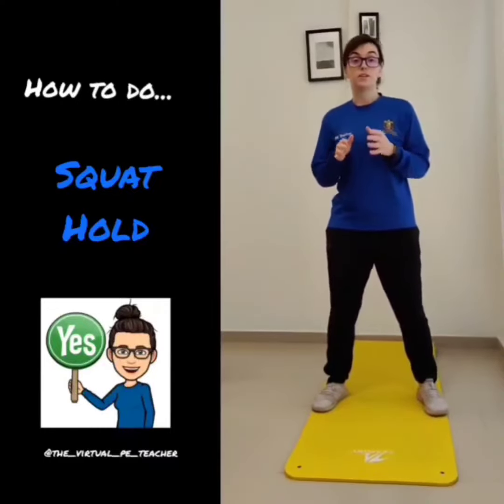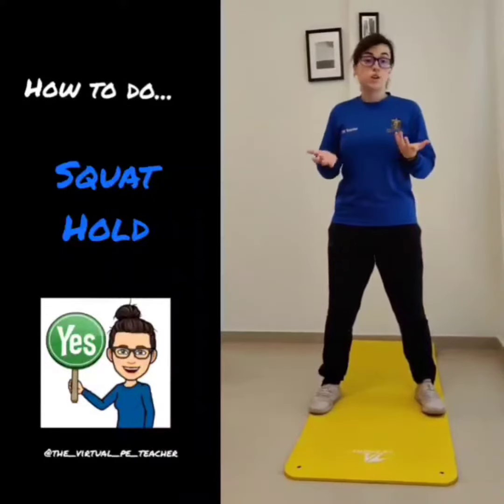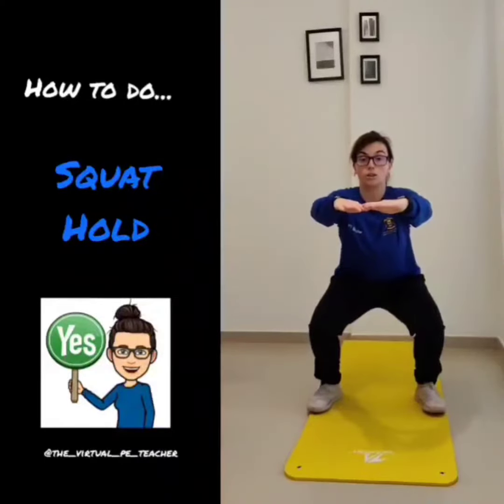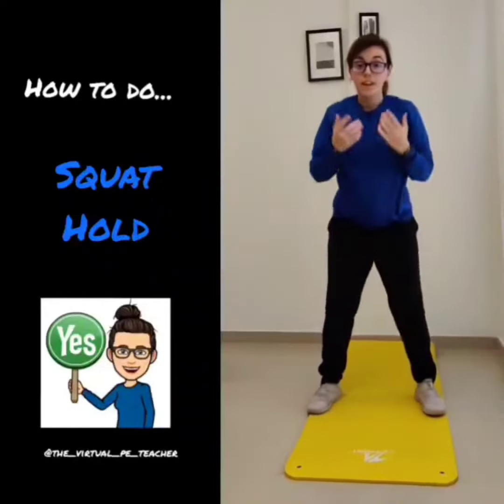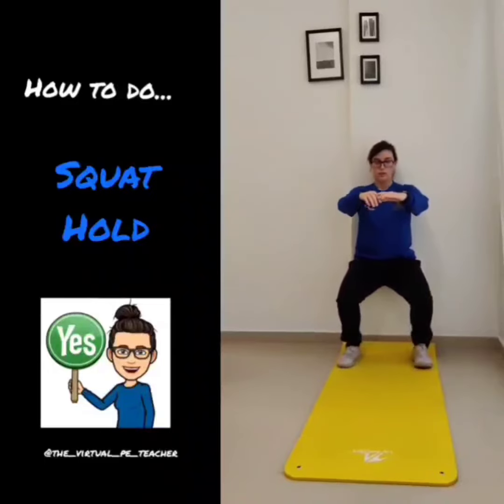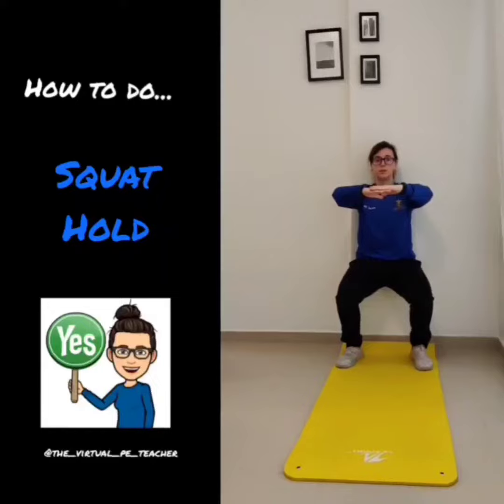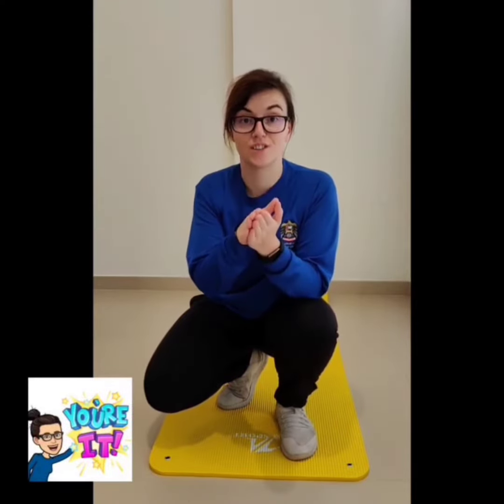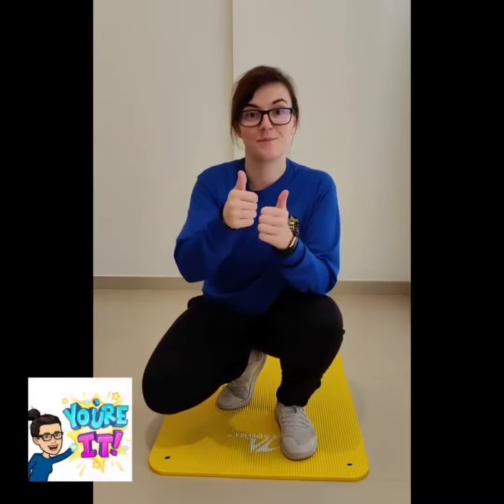How To Do - Squat Hold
Al Hudaiba PE with Miss Ruth!

Self assessment - how is your technique? What 5 key teaching points would you use to describe the squat hold?
1 - ?
2 - ?
3 - ?
4 - ?
5 - ?

Peer assessment - can you observe someone's squat hold technique and coach them to improve? (maybe a brother or sister?)

ULTIMATE Challenge - can you practice and complete a squat hold for 1 minute of madness?

Good luck!